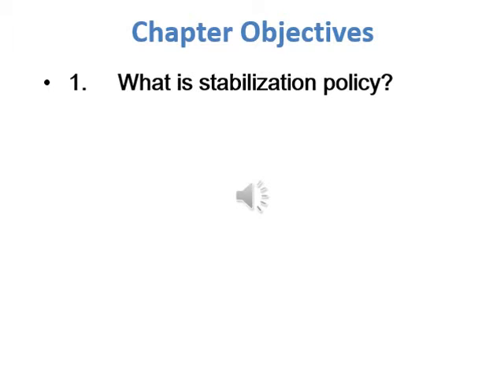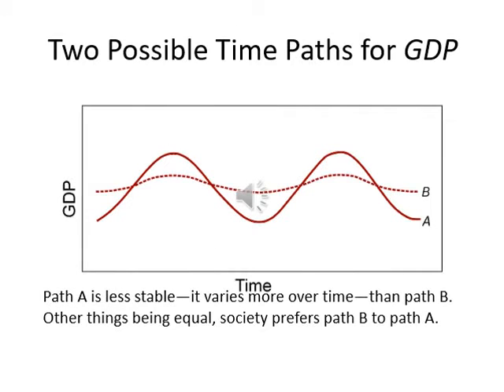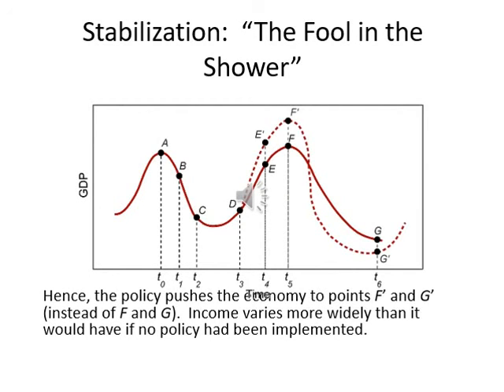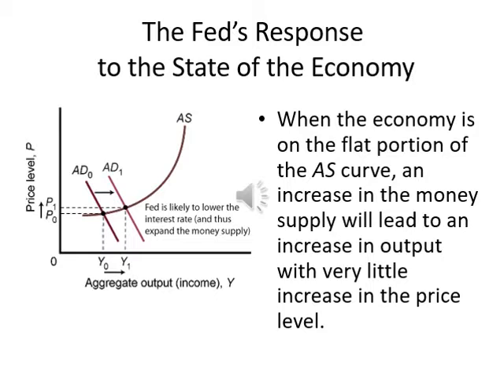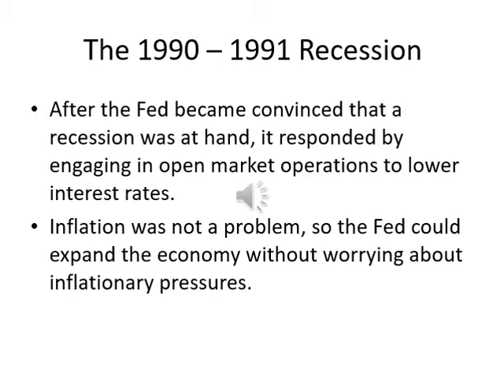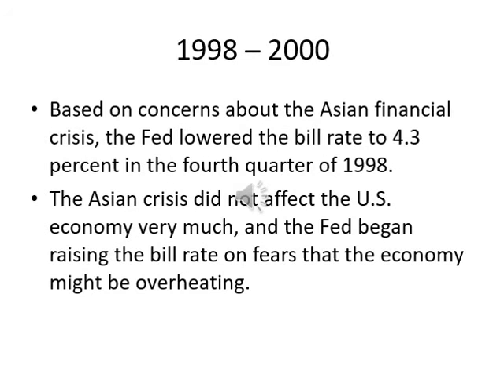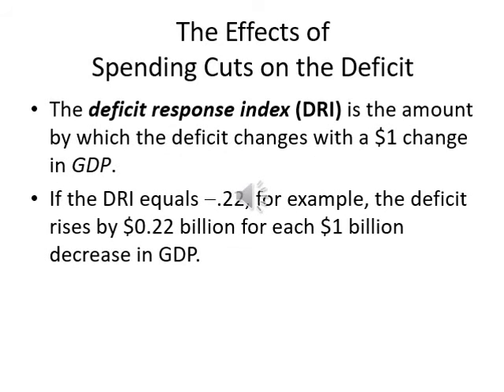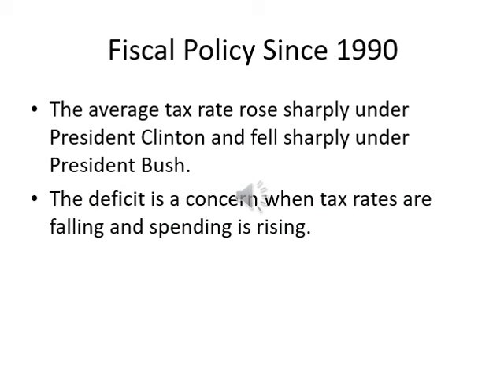ECON 0201 Chapter 14